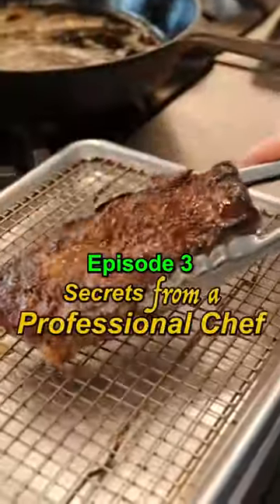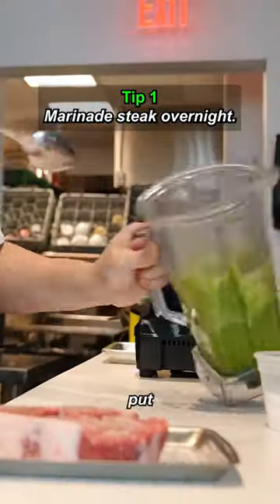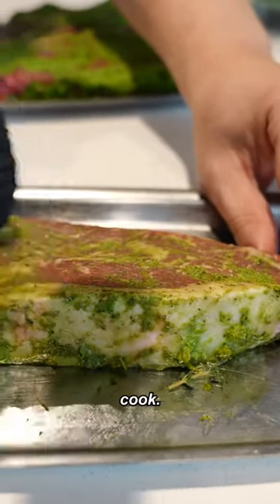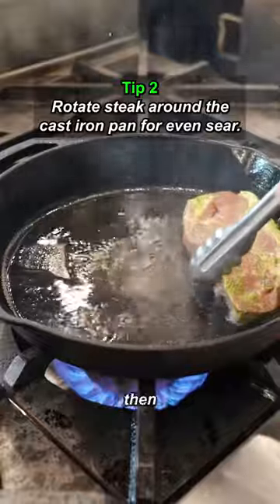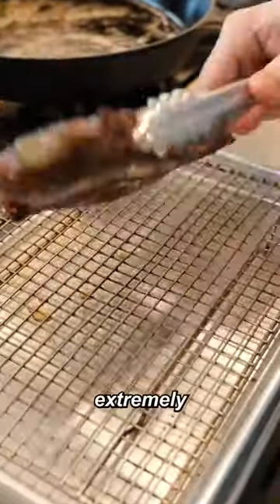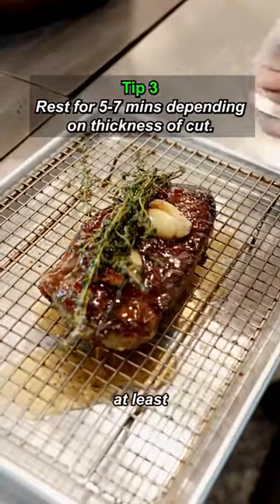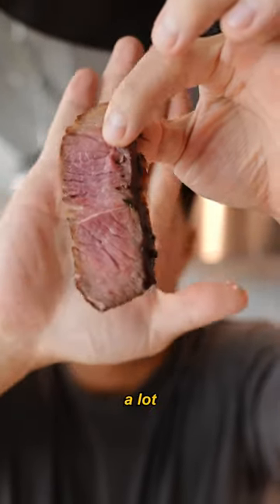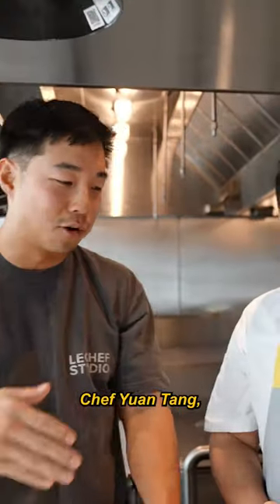MICHELIN STAR CHEF Shares his Secrets to a Perfect Steak 🥩⭐️